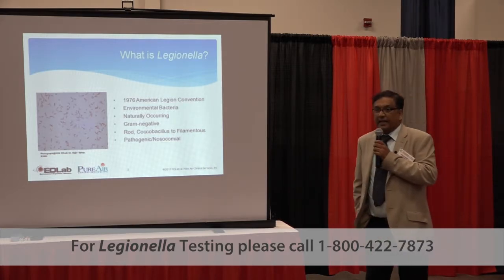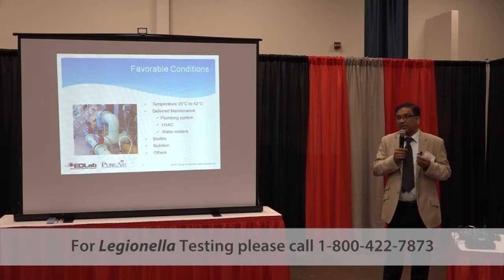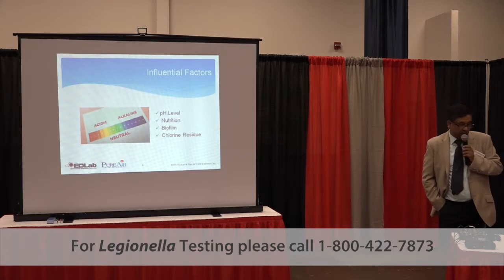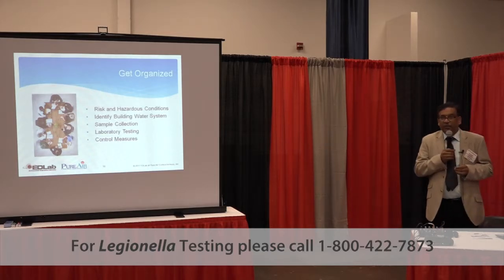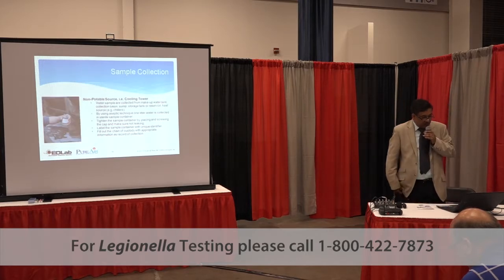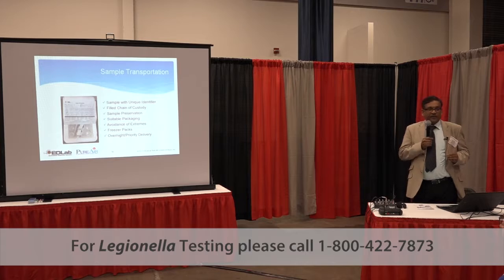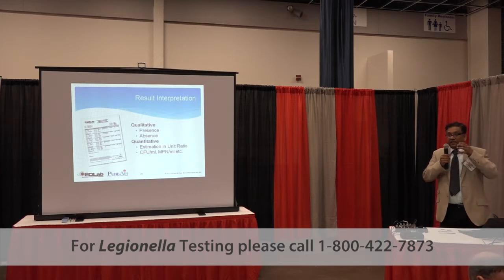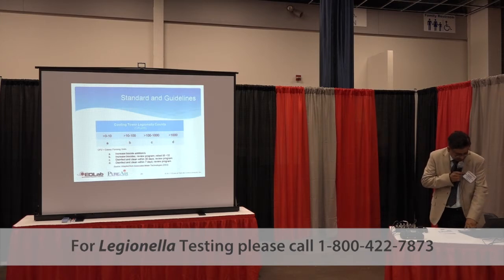EDL Legionella Talk at FBFM 2017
Dr. Rajiv Sahay, CIAQP, FIAS, Director of Environmental Diagnostics Laboratory at Pure Air Control Services presenting Legionella: Diagnostics to Detection at the 2017 Florida Building Engineers and Building Maintenance Show.  April 26th, 2017, Tampa, FL.

This 45 min talk outlines the basics of Legionella, Sample Collection, Lab Testing, and creating a Management Plan.